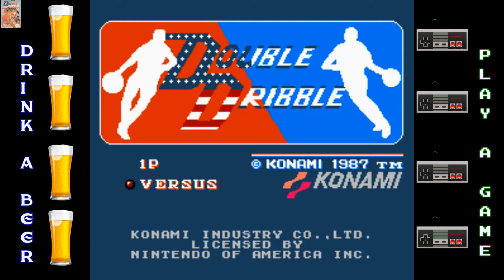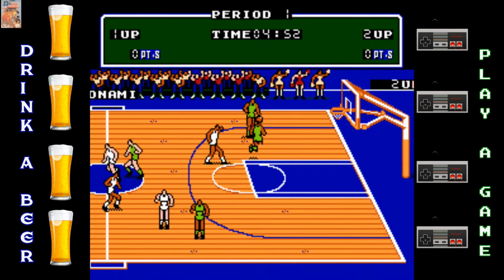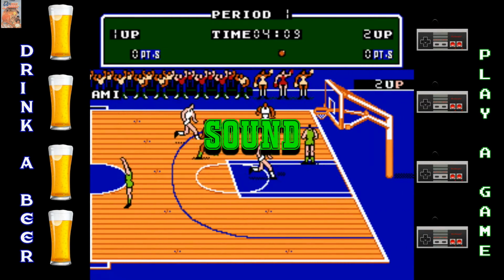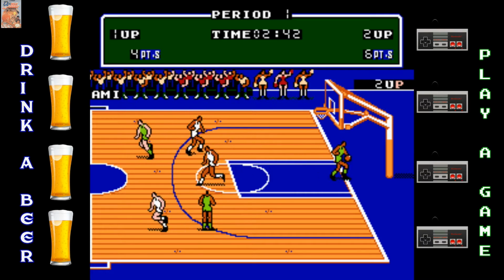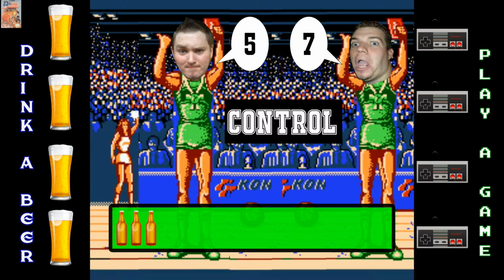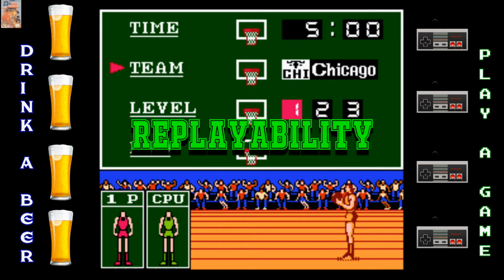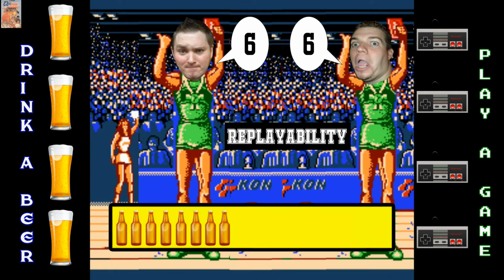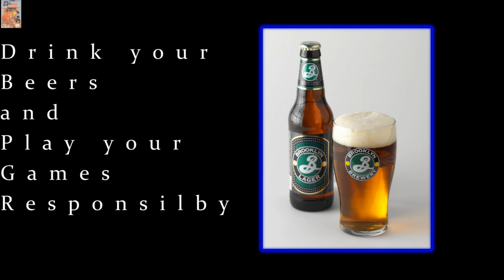DBPG: Double Dribble Review (NES)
Drink a Beer and Play a Game kick off March with our own form of March Madness. We are going to attempt to review every NES Basketball game in this month. Starting us off is going to be the first Basketball game to come to the system, Double Dribble. This game was developed by Konami.